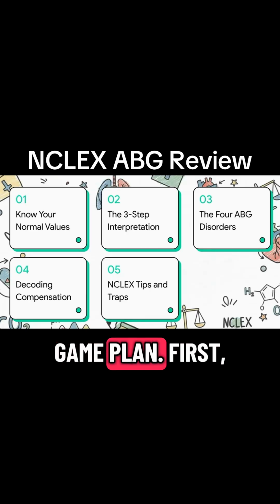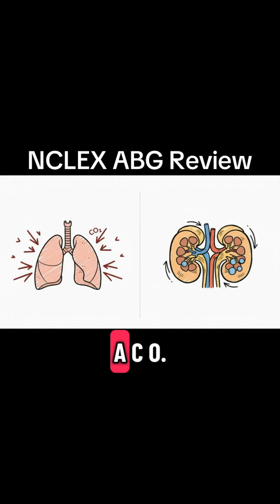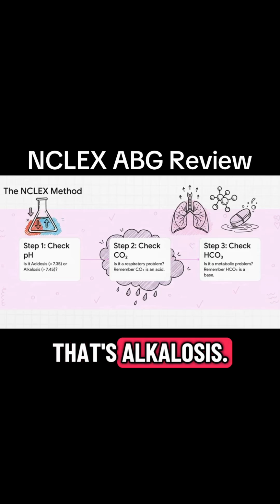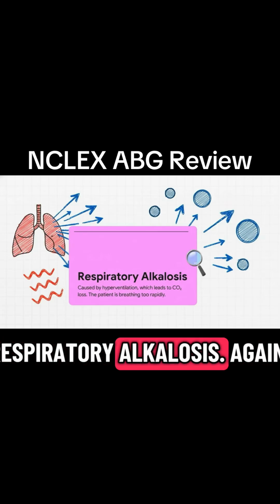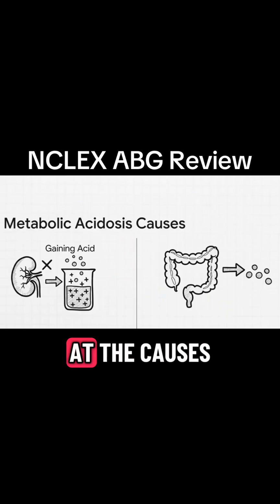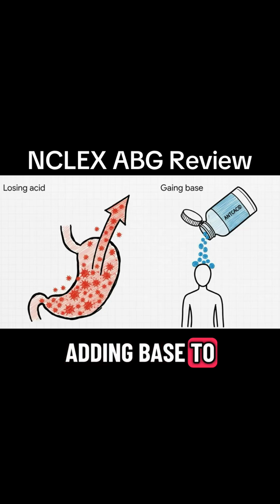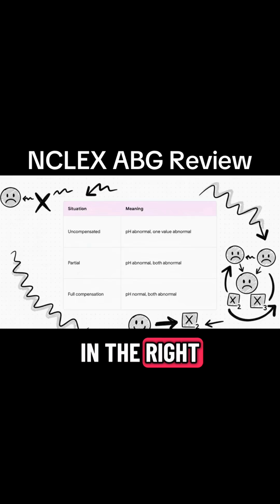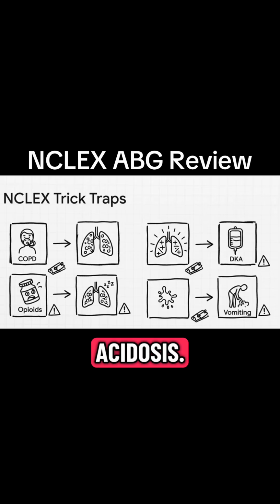NCLEX Review ABGs